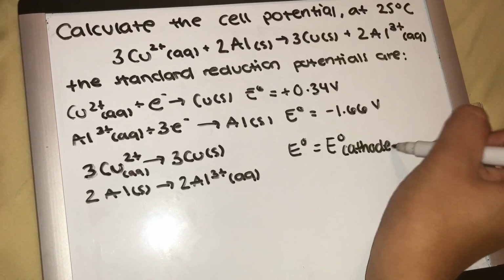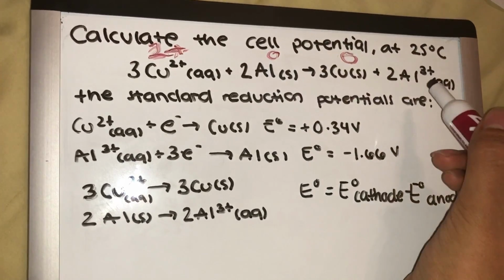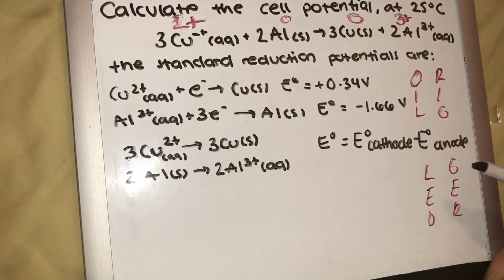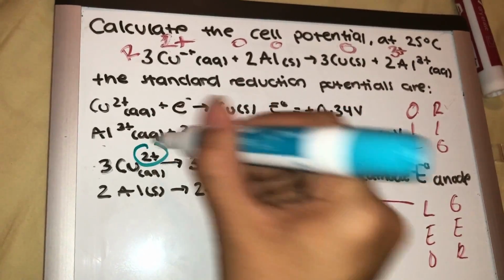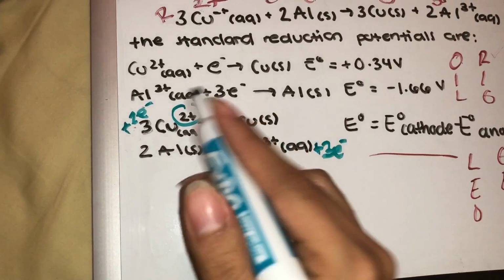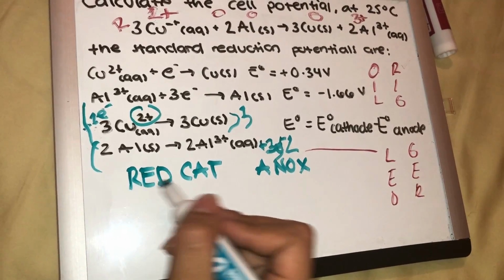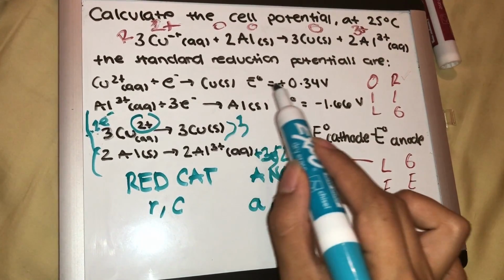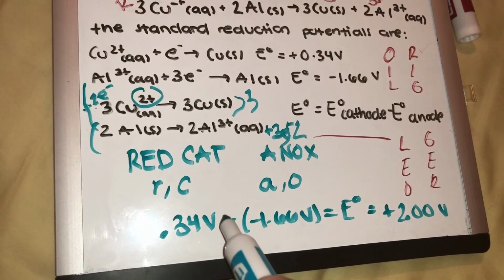Extra Credit Chemistry- Calculating the Cell Potential Voltage